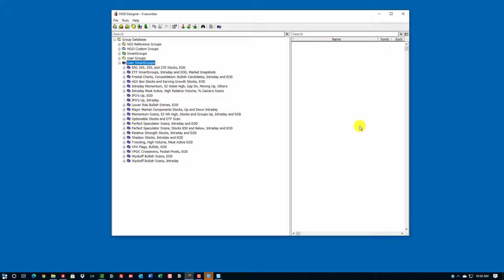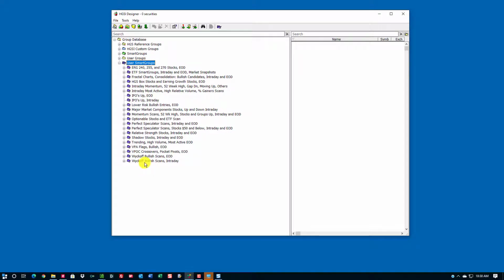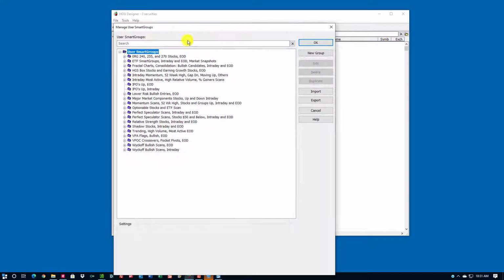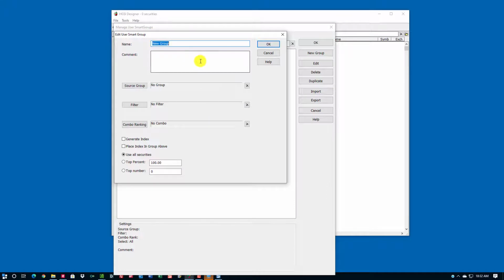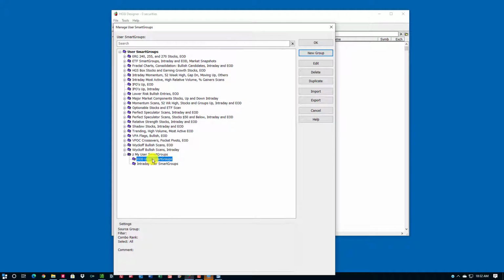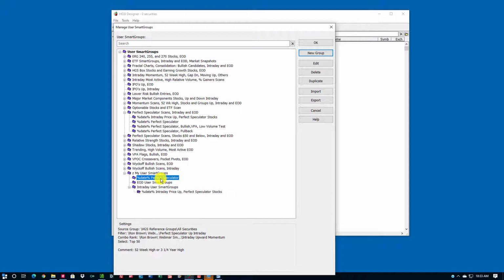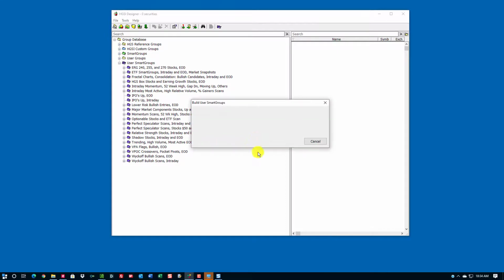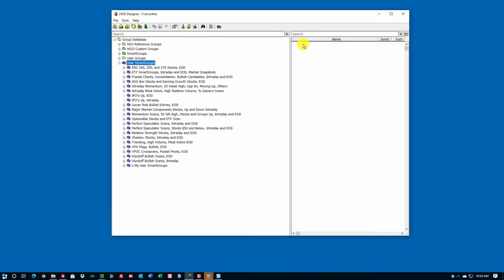Modify My UserSmartGroups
I provide an inventory of my User SmartGroups. This video shows how to drag and drop most used scans into a user folder that you create.